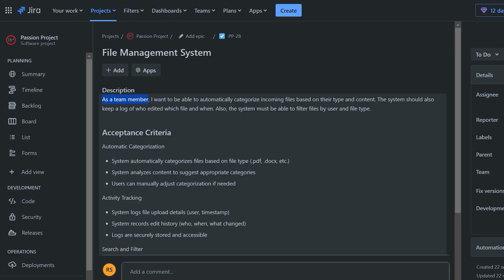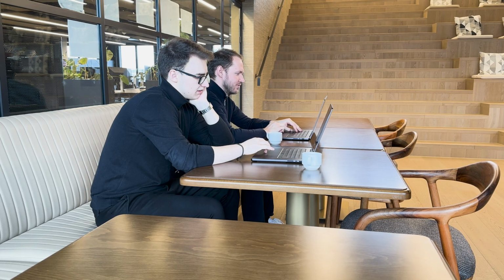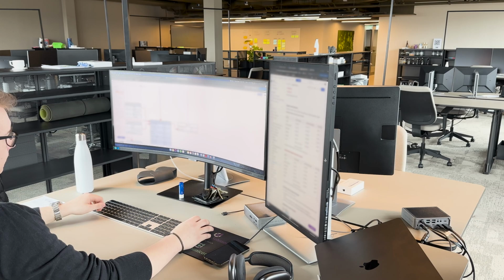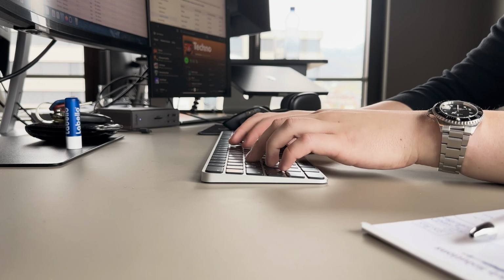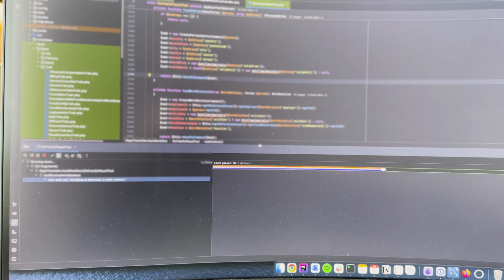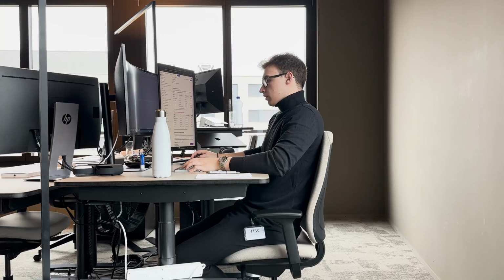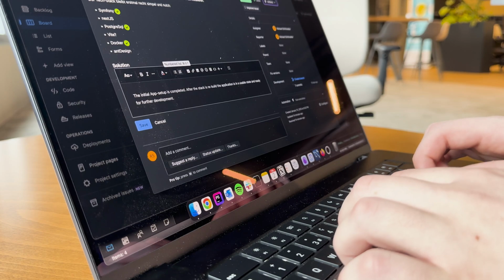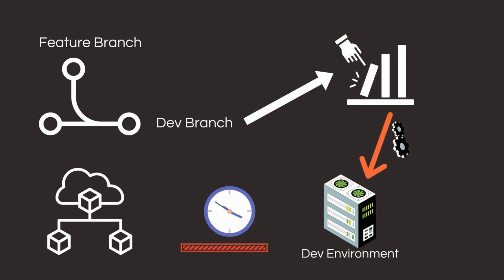How we Build new Features at a Software Company | Day in the Life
► Chapters:
0:00 - Intro
0:45 - Feature Request
2:33 - Technical Planning
3:46 - Coding
4:30 - Unit-Tests
4:54 - Scrimba
6:21 - Merge Request
7:51 - QA Testing
09:00 - Outro